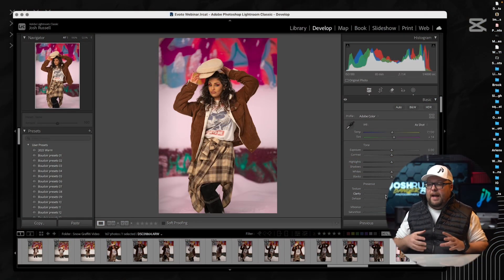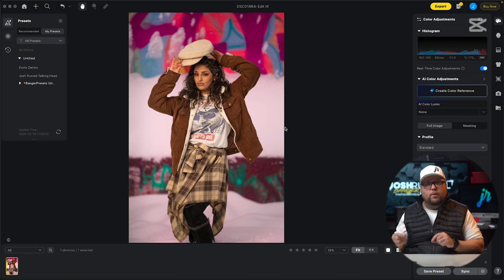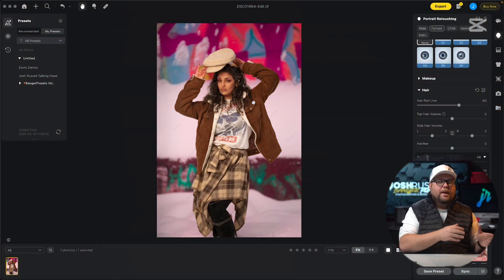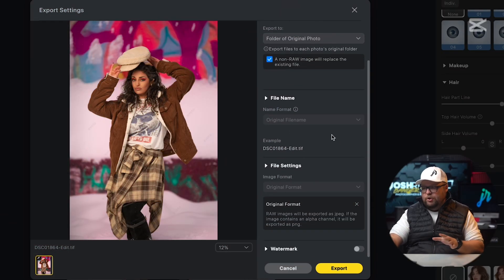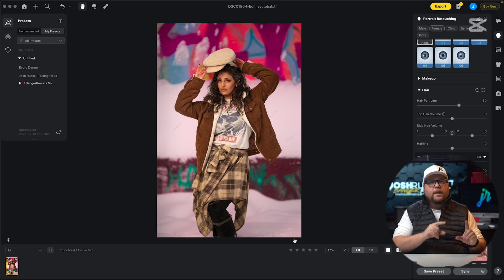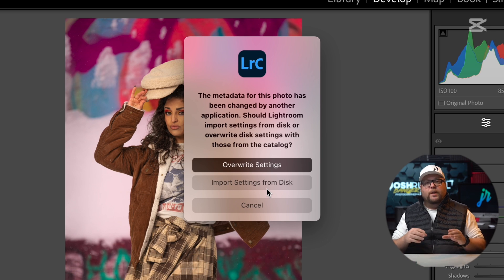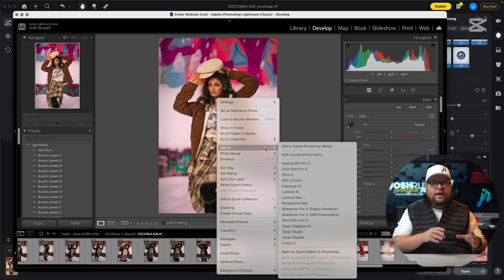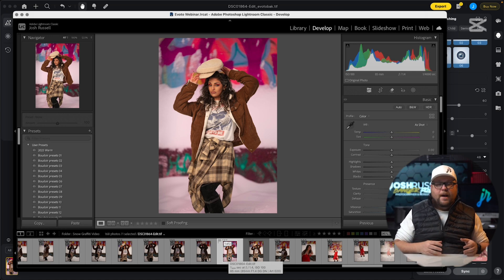How to Use Lightroom Classic with Evoto AI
Learn how to use Lightroom Classic with Evoto AI to streamline your photo editing workflow and achieve pro-level results. This powerful AI-driven tool enhances portraits, refines details, and saves time with automated adjustments, making it a must-have for photographers. Whether you're editing headshots, landscapes, or creative projects, this guide will show you how to integrate Evoto AI into Lightroom for flawless edits. Don't miss out on the latest AI-powered editing techniques—watch now and take your photography to the next level!

🚨✨ Ready to level up your photography game? Join me for my FREE Online Webinar: The PhotoHustlers Blueprint! 💡📸 Let's build the photography business of your dreams together! 🚀👇

🎓 Join My Full-Time Photography Class!
to unlock exclusive content
✨ Tips, tricks, behind-the-scenes insights
📸 Free downloads & presets

🎉 All Presets & LUTs ON SALE Now!